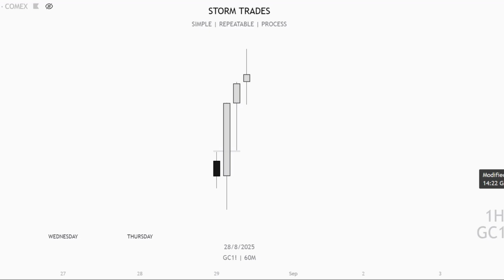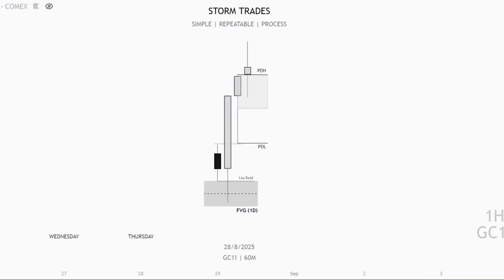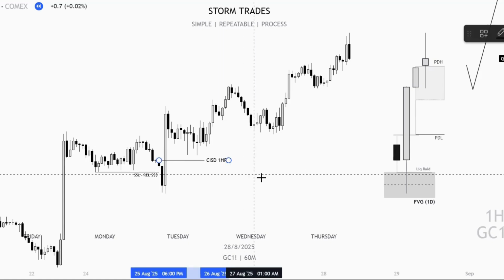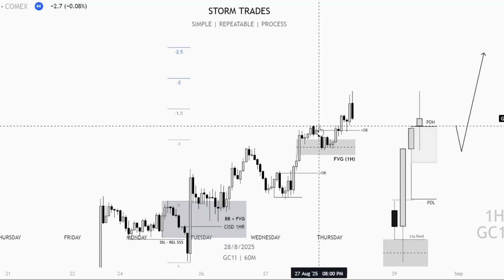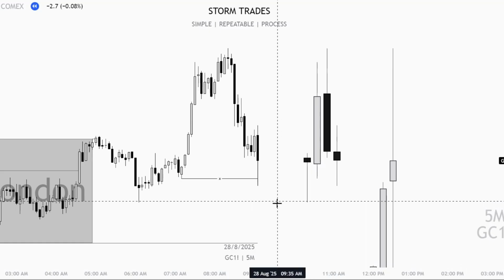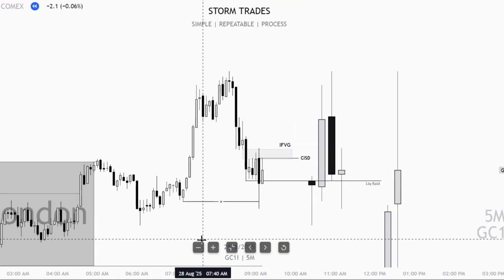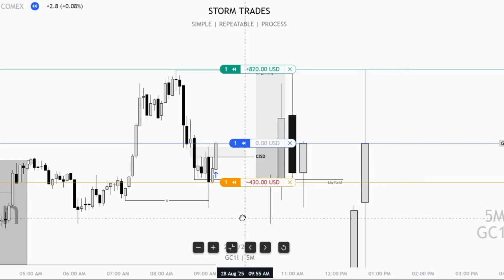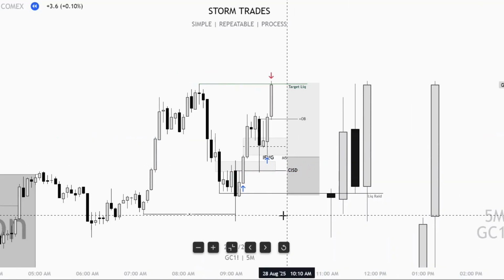📈 $GC Trade Recap | 2.5R Long | Pyramid Entry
Follow along my trade review from August 28th, 2025 as I walk you through how I created my daily bias, came up with a gameplan on the hourly TF, and how we grabbed some green on the m5 timeframe. Lets get it.